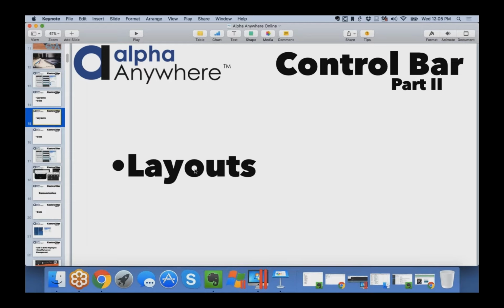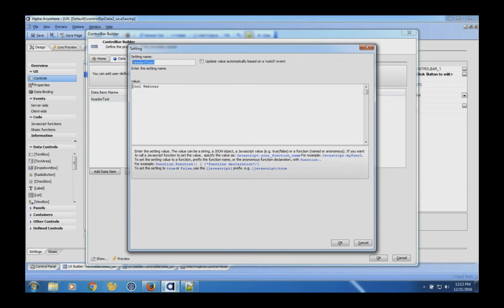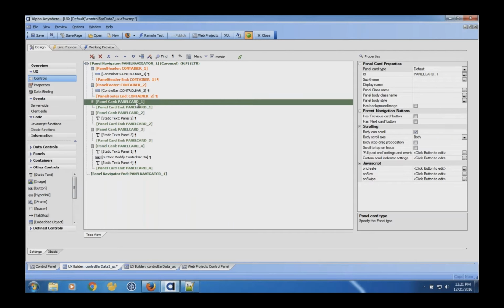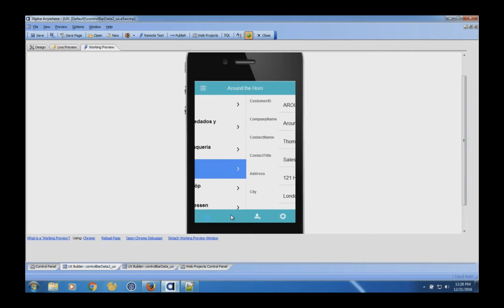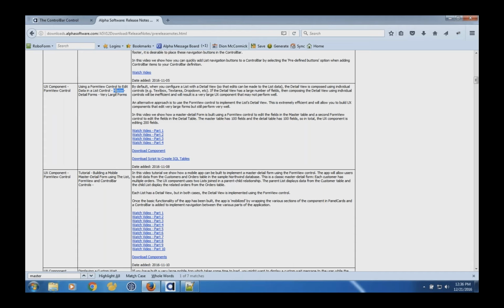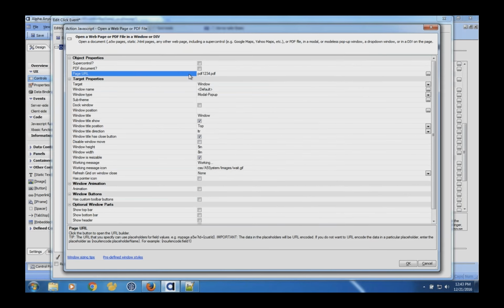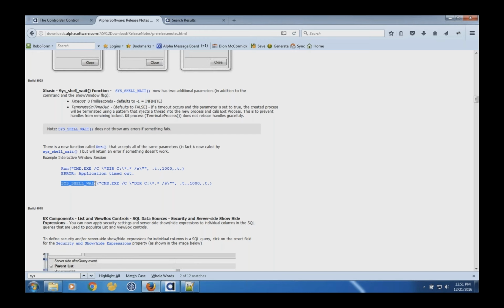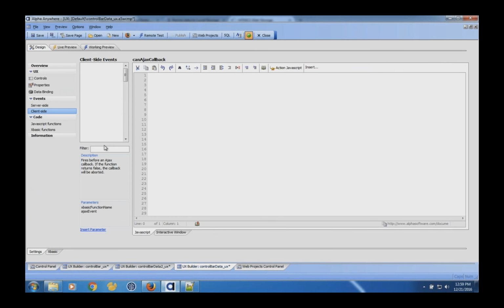Alpha Anywhere Webcast 2016 Dec 21 - Data Element in Control Bar w/ Dion and Dave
Alpha Anywhere Webcast 2016 Dec 21 - Data in Control Bar w/ Dion and Dave

Control Bar Review (1:22)
Data Capability in the Control Bar (1:49)
Adding a Data Item in the Control Bar (7:05)
Add a Button to Update Control Bar data (10:46)
Adding an Action to the Button (11:22)
Adding Javascript Expression to modify Variable Values (12:42)
Reviewing changes in Working Preview (14:44)
View Javascript (15:13)
Adding a List Control in a Panel Card with relevant Data in Control Bar (16:17)
Reviewing New List Control in Working Preview (19:45)
Adding onClick event to modify Control Bar (21:11)
Reviewing recent changes in Working Preview (24:41)
Demo Recap (25:22)
Question: Can the Control Bar have notification badge icons? (28:00)
Question: How do I dynamically define the file to be opened in my app? (35:05)
Question: How can online/offline login work? (50:47)